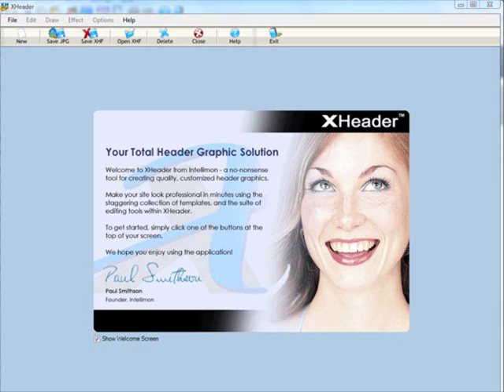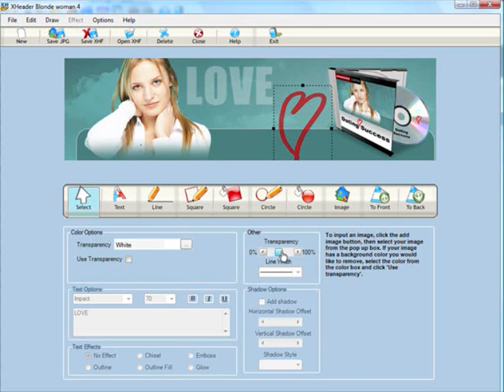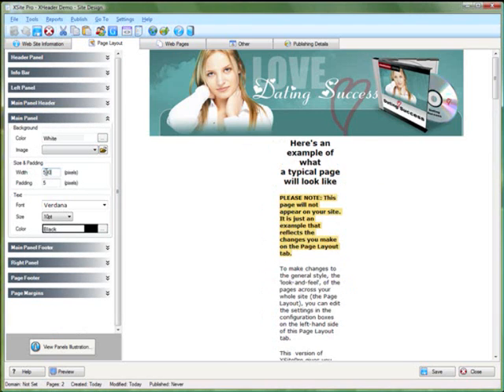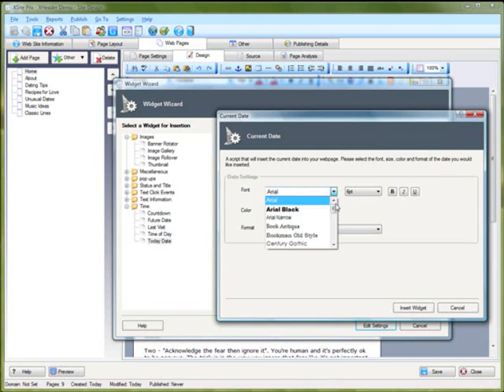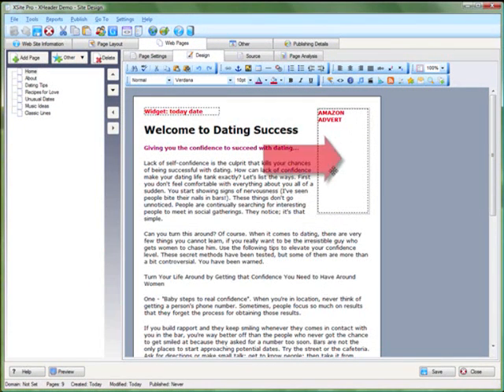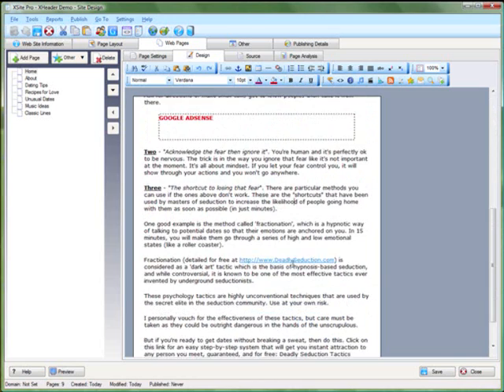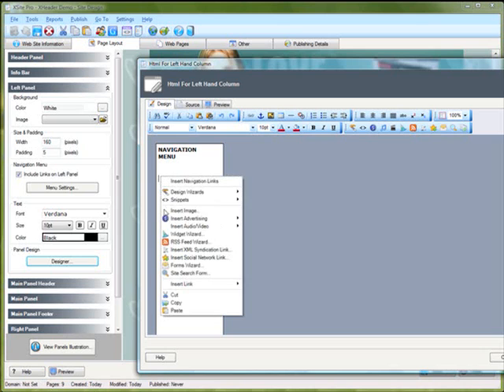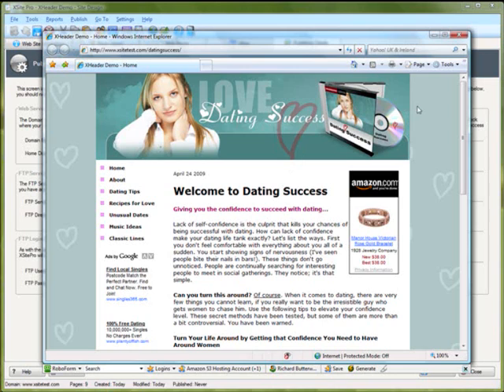Free Graphic and Photo Editing Software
This is the great XHeader software from the makers of the awesome XSitePro web design software. This software is free and can be used for graphics editing and photo editing.